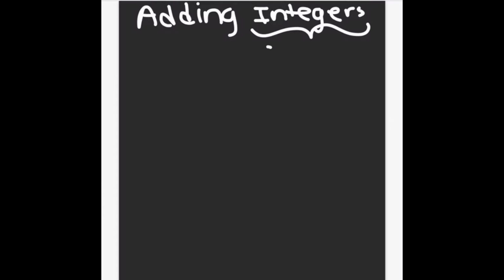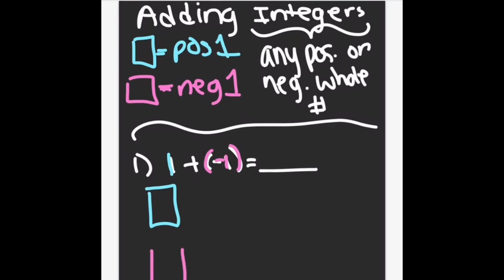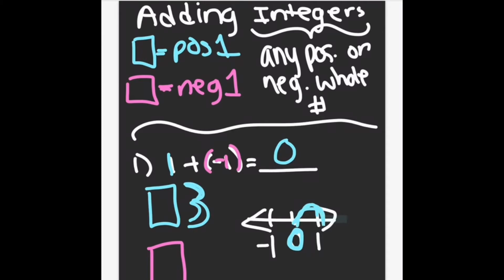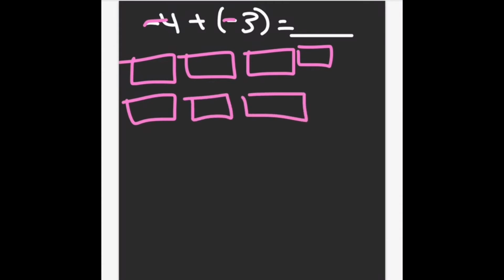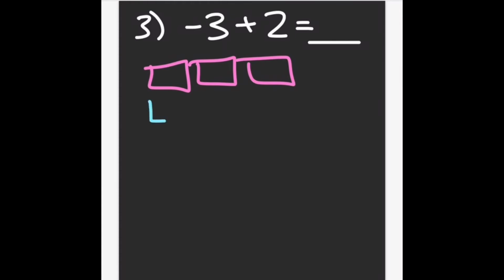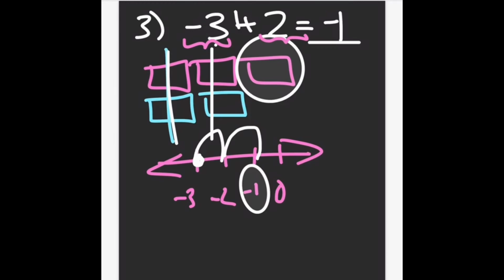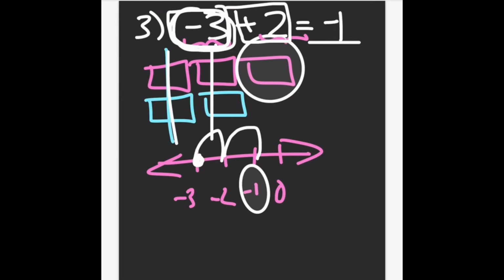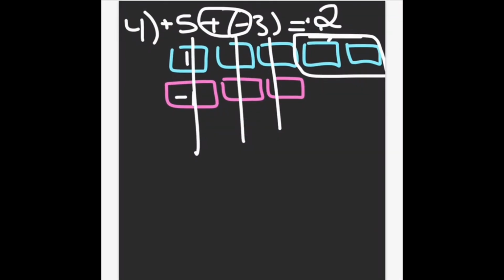Adding Integers - Grade 6 // KAUR Learning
This video talks about Adding Integers and is designed for students that are in grade 6.